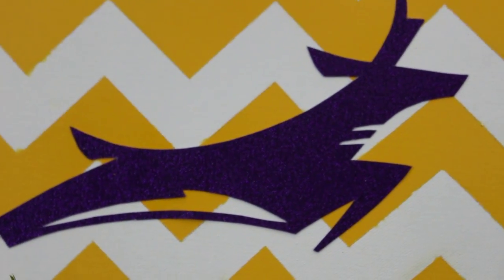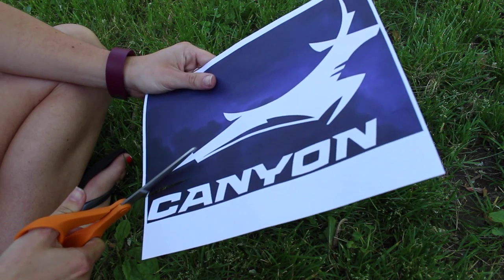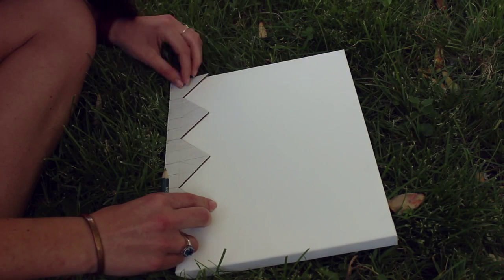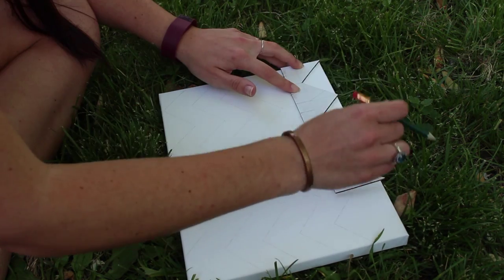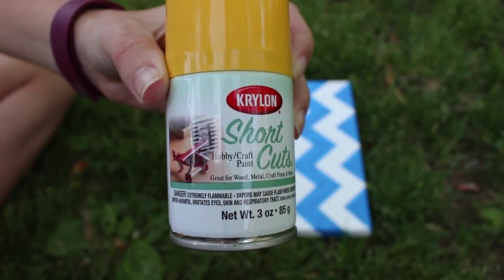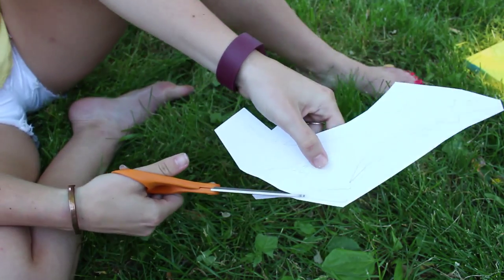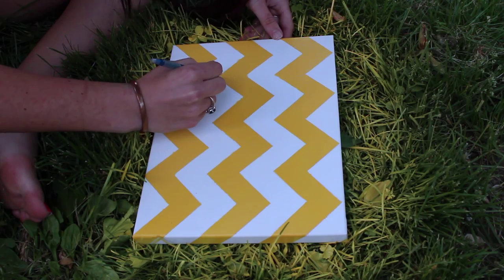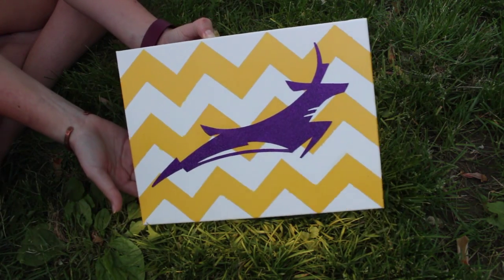DIY | College Chevron Dorm Room Art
Hey everyone! So I've been seeing chevron wall art EVERYWHERE so I wanted to give my own spin on some of the versions! Enter the college chevron room art! It would be perfect for a recent college graduate, a friend, a family member or even yourself.
OPEN ME :)